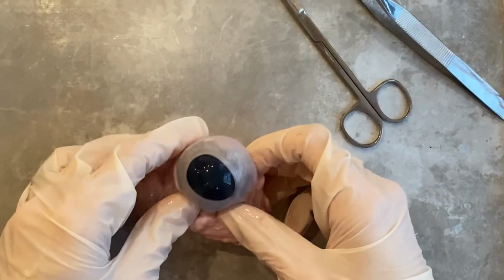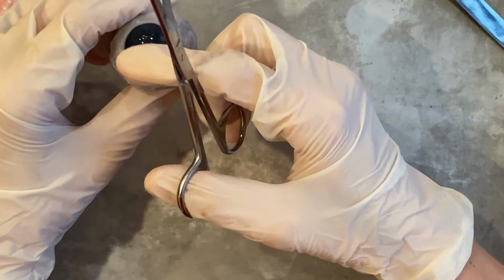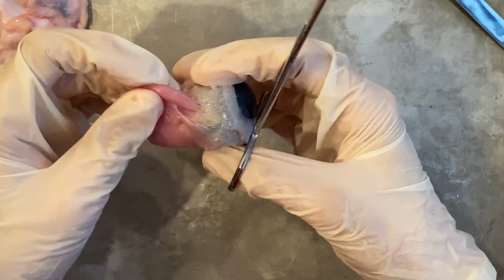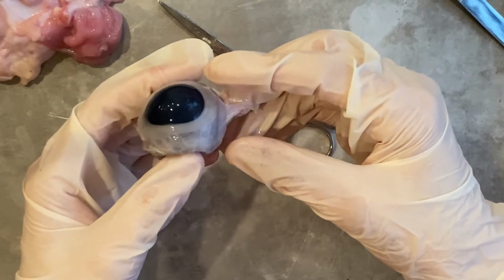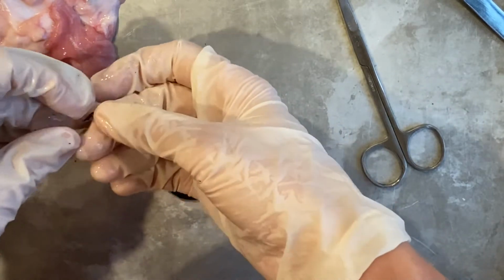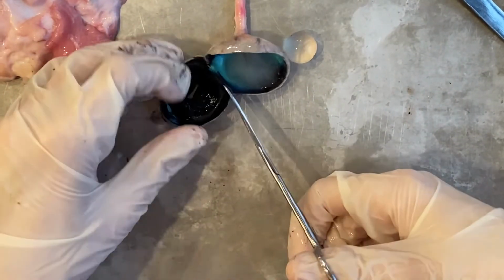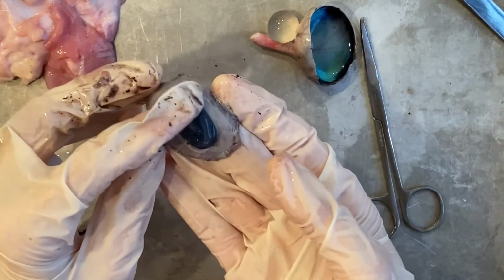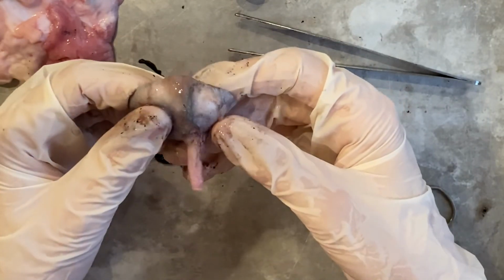Amateur Cow Eye Dissection